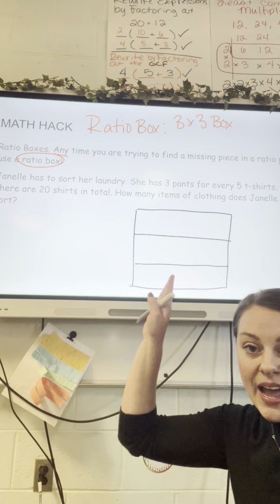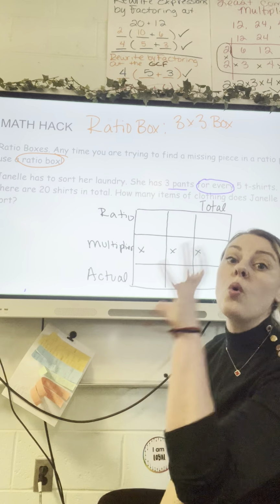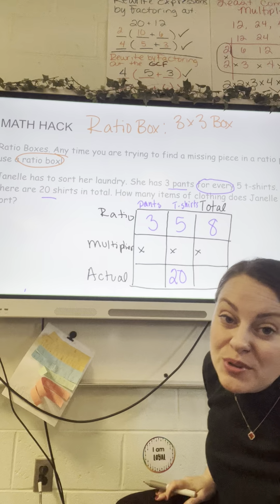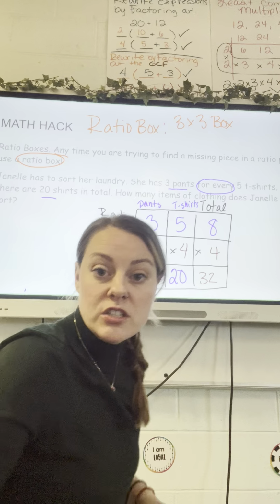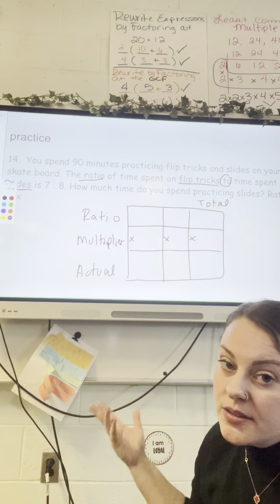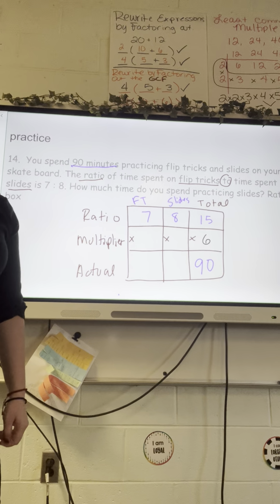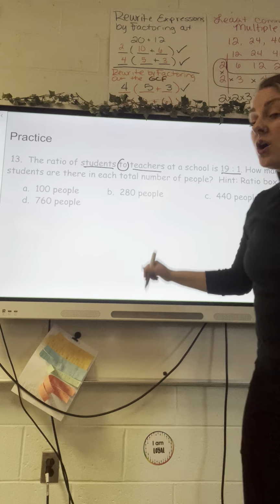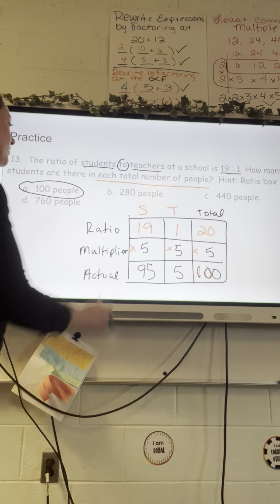Math Hack- RATIO BOX! ( for use with RATIO WORD PROBLEMS)